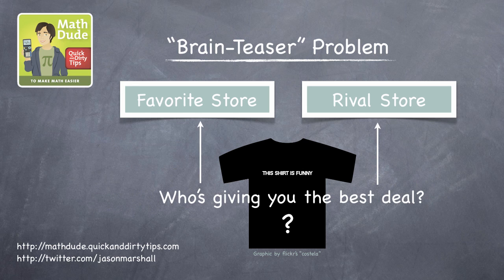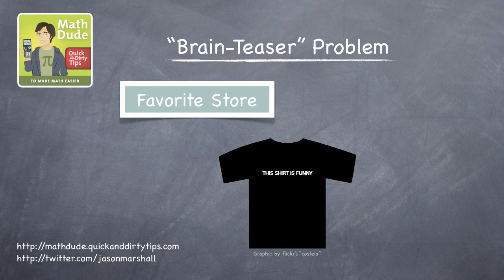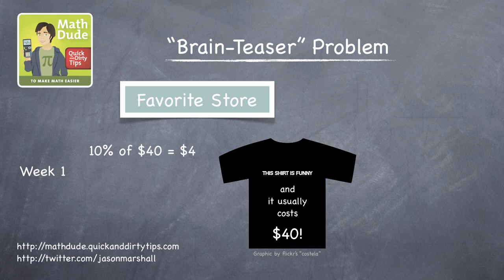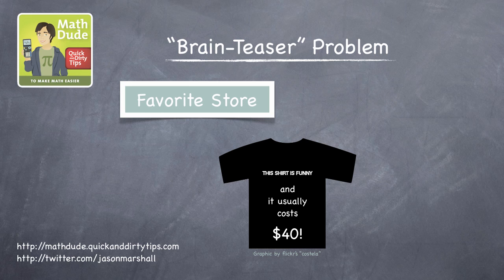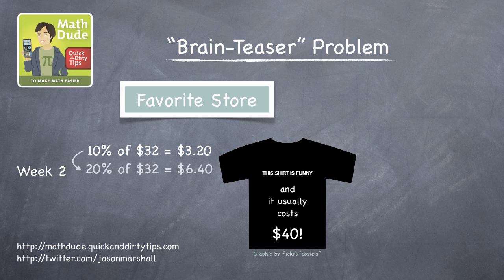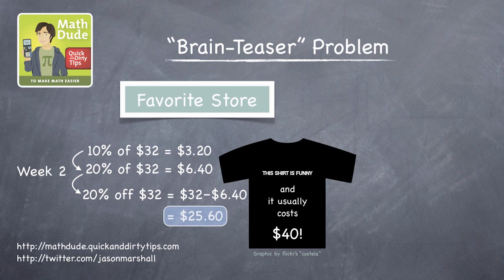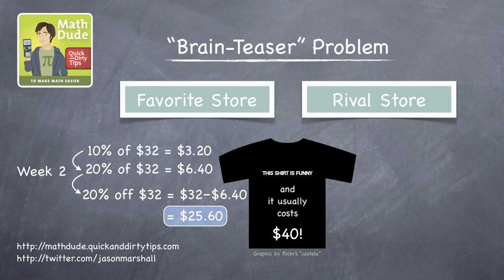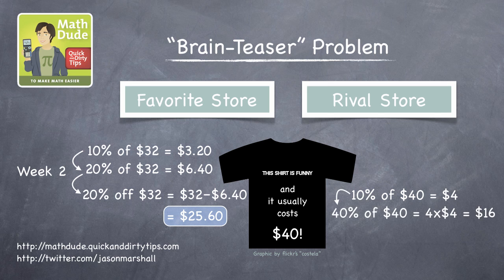Math Dude 013 • Video Extra! • How to Use Percentages to Get the Best Deal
Learn how to use the power of 10% to quickly and easily calculate how much you'll save at a sale in this solution to the brain-teaser problem from Episode 13 of the Math Dude's Quick and Dirty Tips podcast.